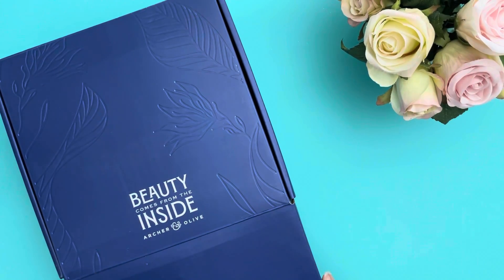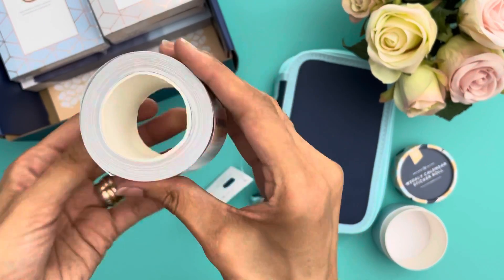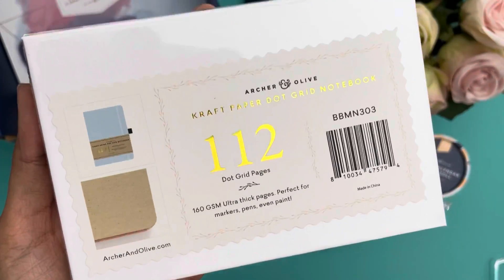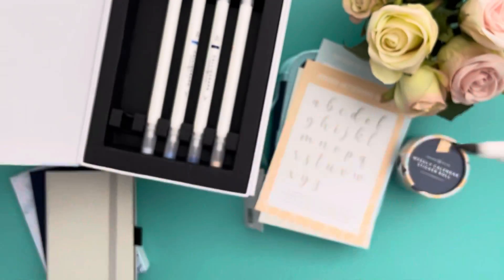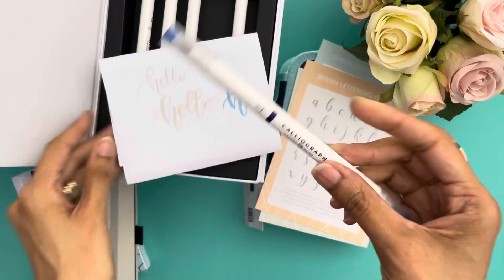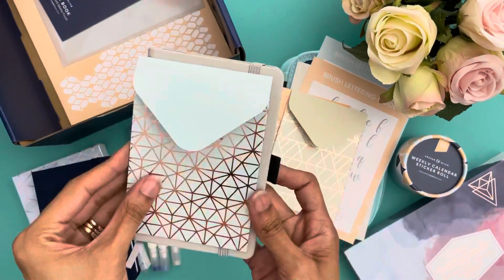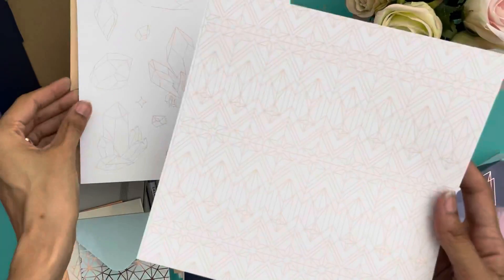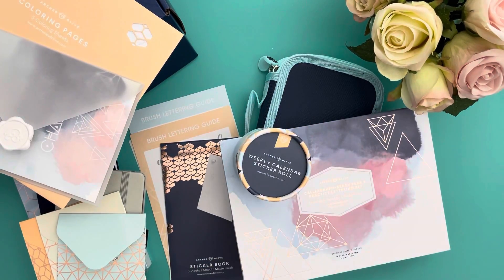Archer & Olive Subscription Box Unboxing